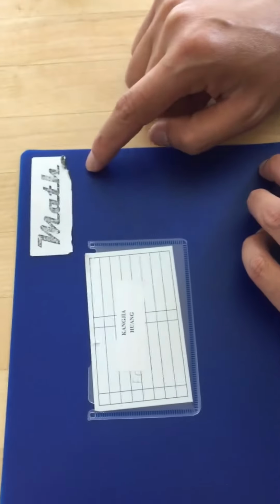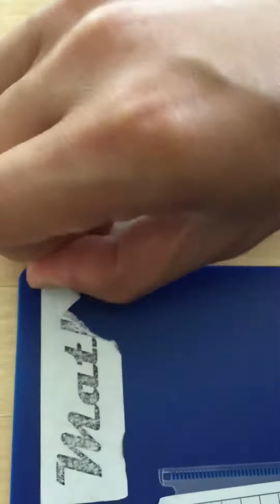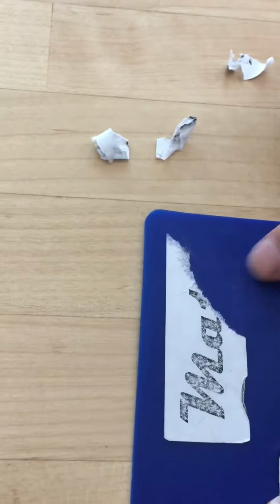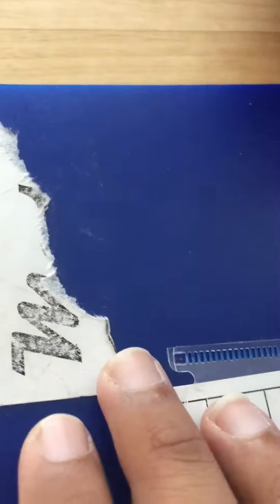Removing an old label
Me and dad are removing an old label from my old school math folder.